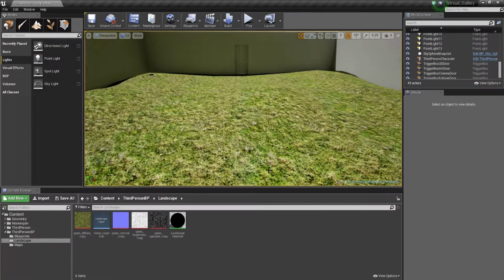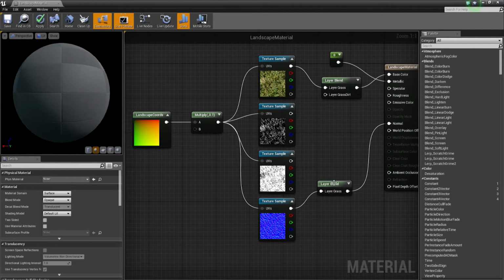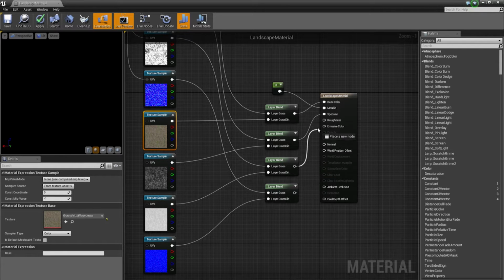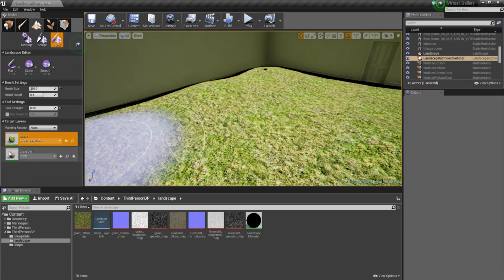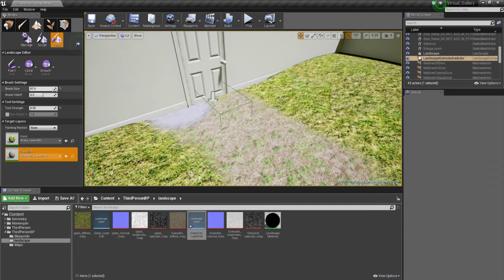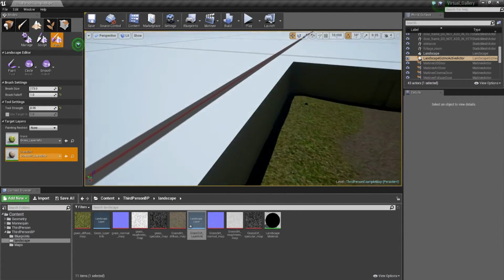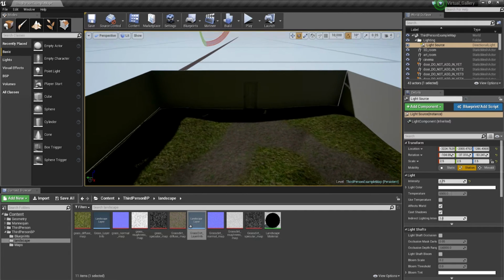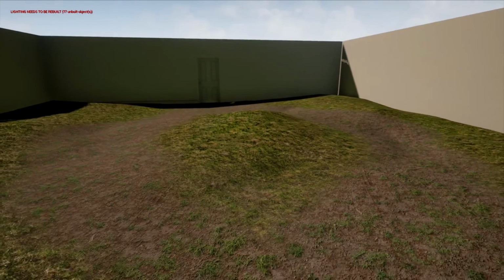UE4 Tutorial - Virtual Porfolio Gallery #4 - Advanced Landscape Painting for the Foliage Room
If you find my videos useful then please consider supporting me

My Top Patrons are:

n1ghtfox
Luke Dower
Martin Williamson

In this Unreal Engine 4 tutorial I demonstrate advanced painting of the landscape for the foliage room of our virtual gallery.